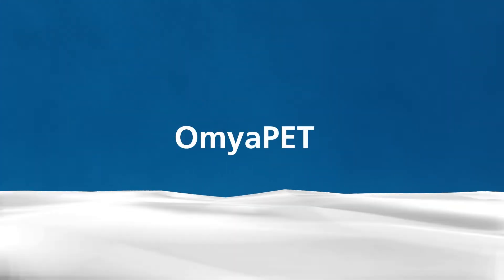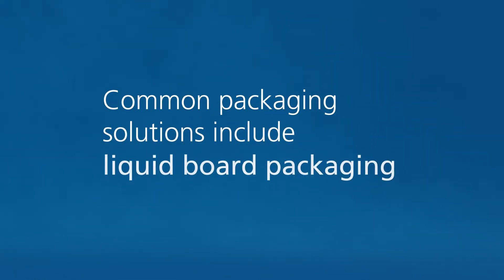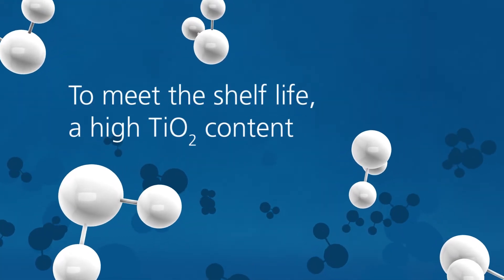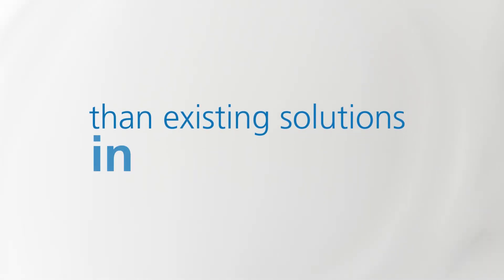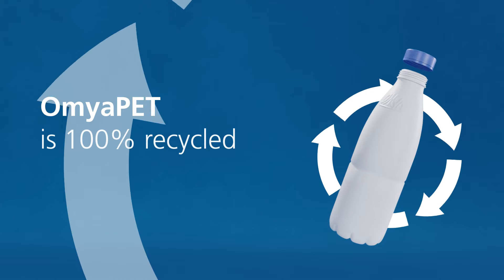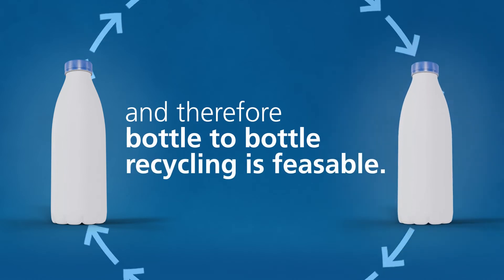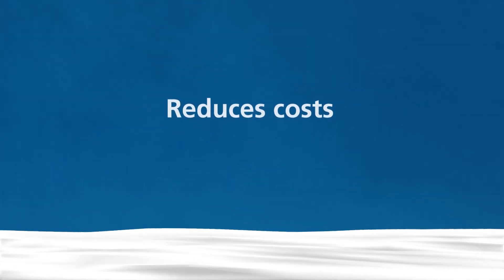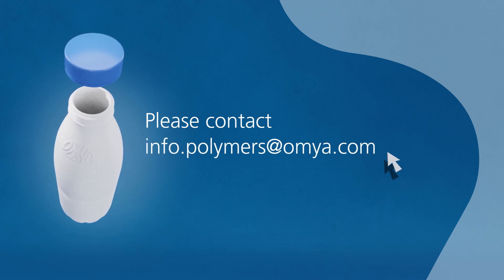OmyaPET | Omya in Polymers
Improving Sustainability of White Opaque PET